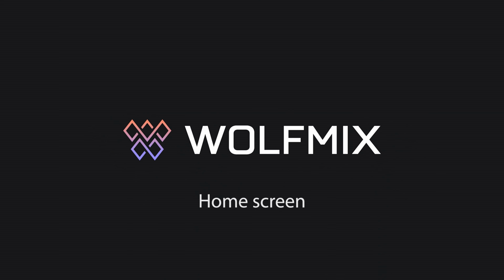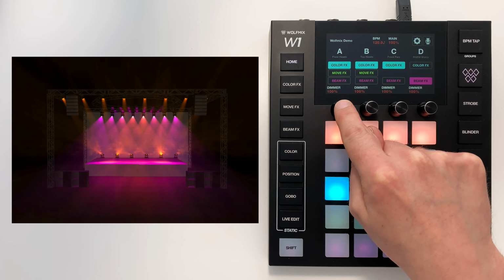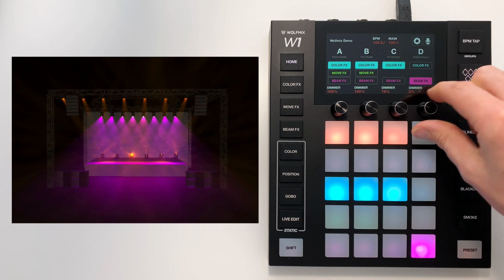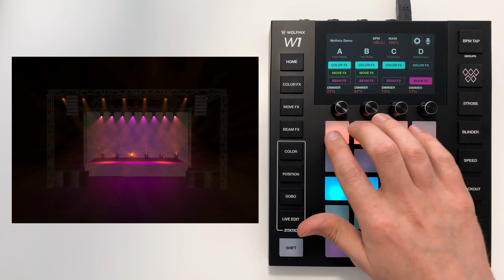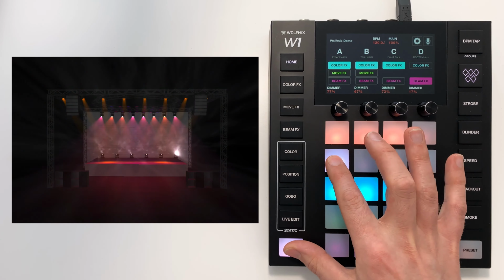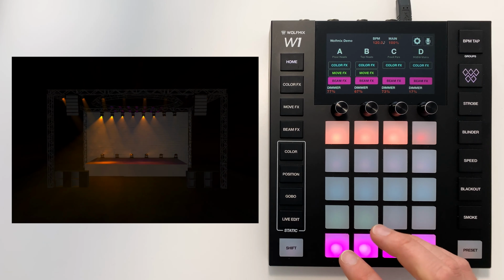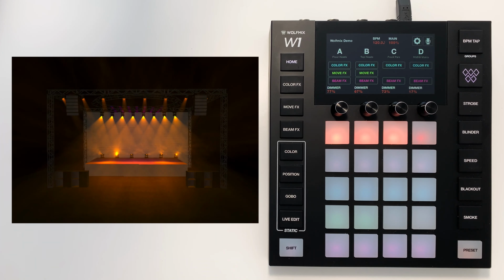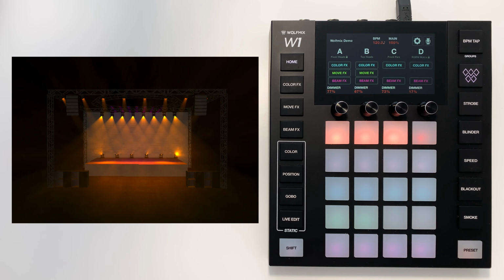The HOME screen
Controlling your lights from the HOME screen on the Wolfmix W1 controller.